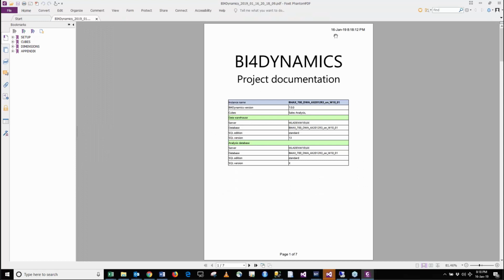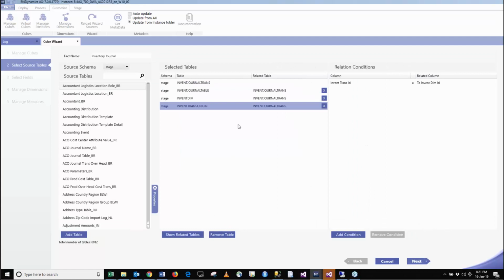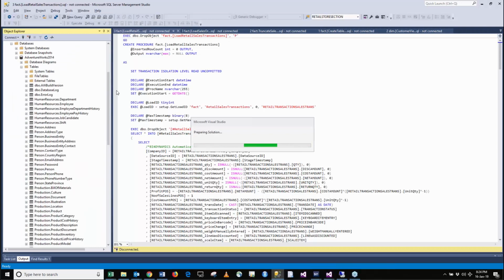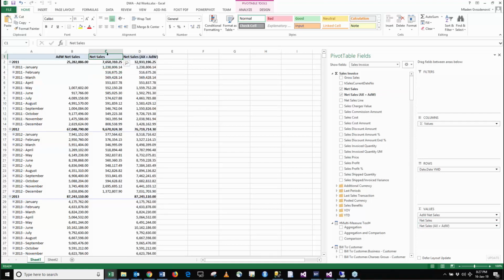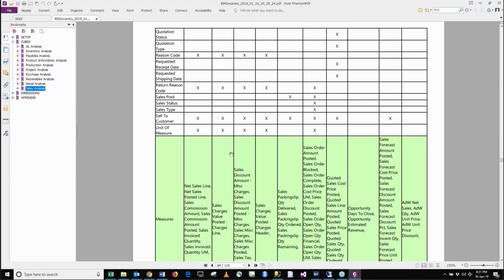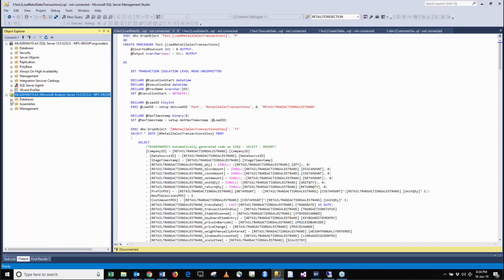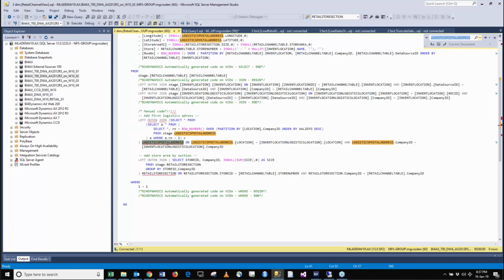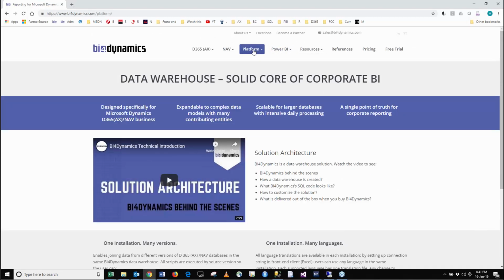Data Warehouse Automation - Webinar Recording - Part 2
Part 2 of the Data Warehouse Automation Webinar.
Data Warehouse Automation at its best. All SQL code is generated automatically. Any change to existing or new functionality is just one click away. Enjoy the best of both worlds: content and flexibility.